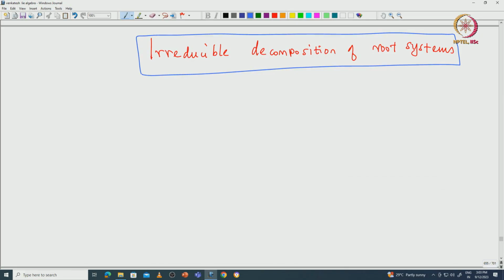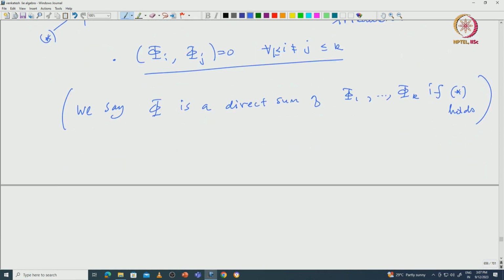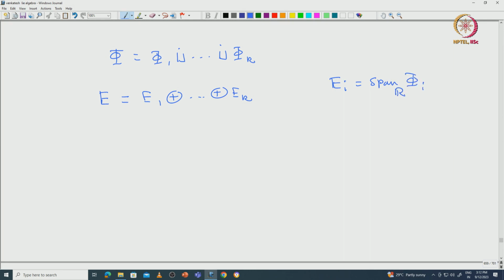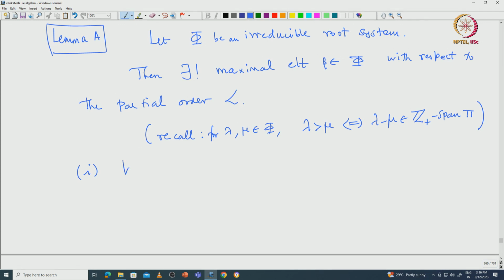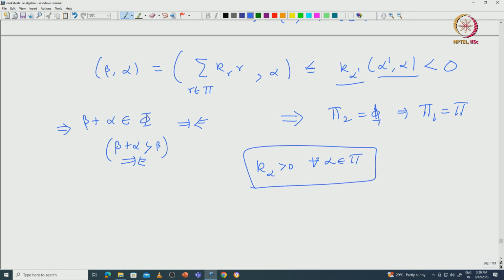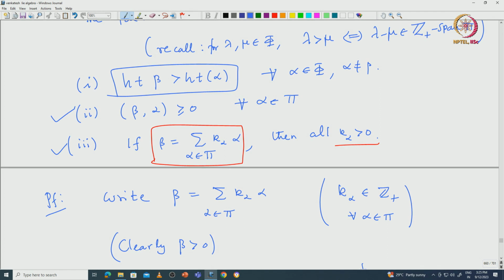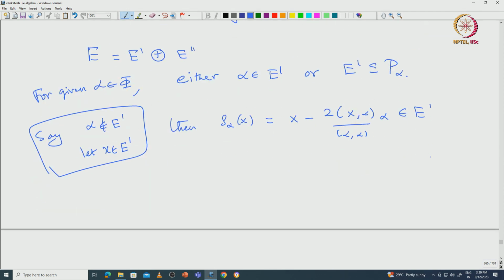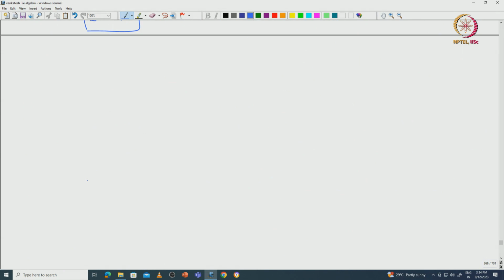Lec 45 Decomposition of root systems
Reducible and irreducible root systems, highest root